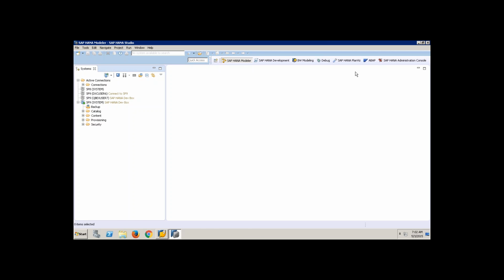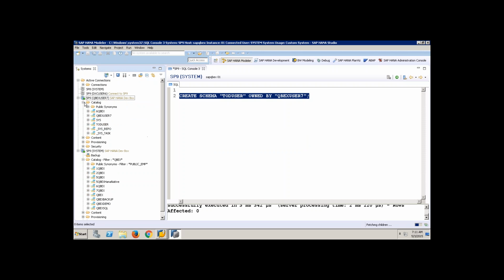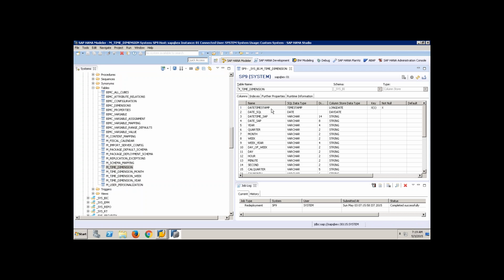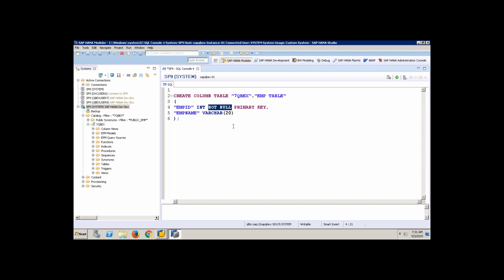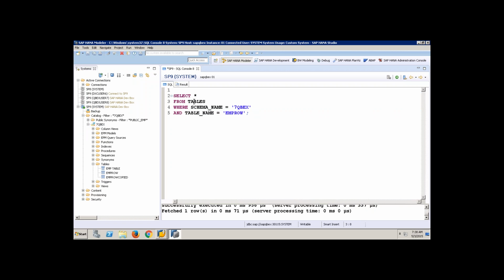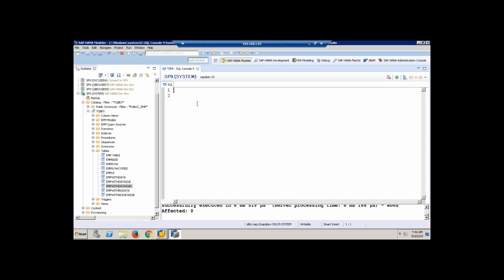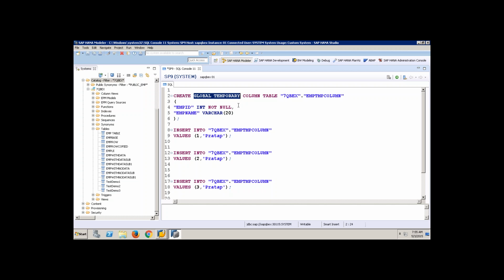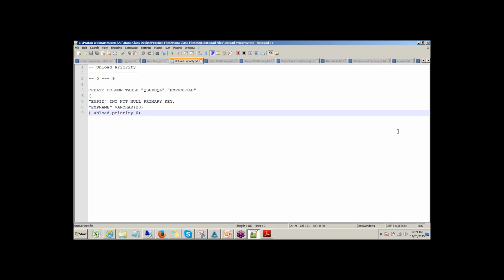SAP HANA Part 3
SAP falls under the "Easy to learn, hard to master" heading. Because of it's size, there are a lot of people who use it for the day to day . To become better than them not overly difficult. ... SAP is massive, and to really master every facit would take a couple of lifetimes.